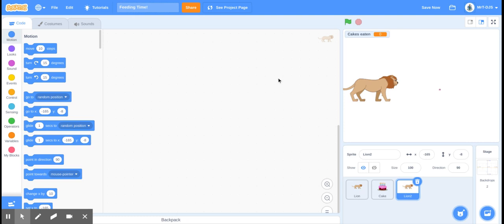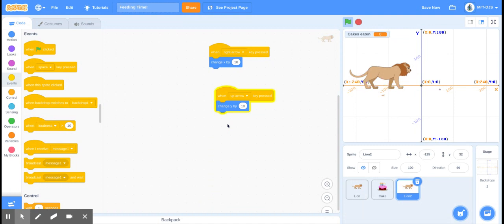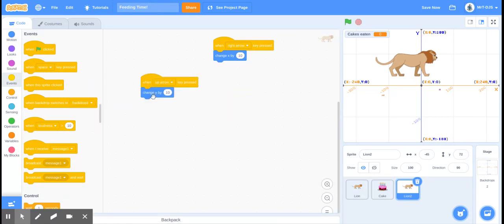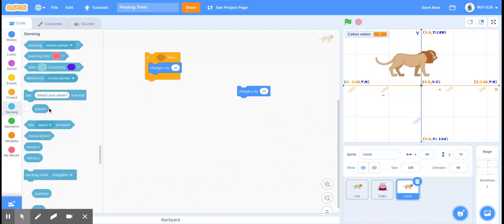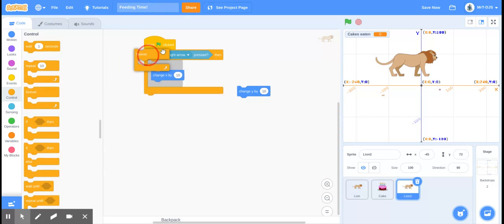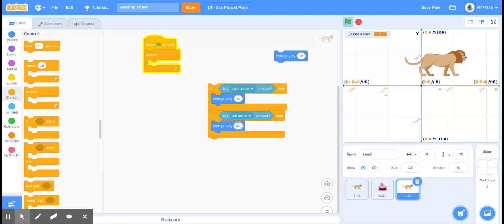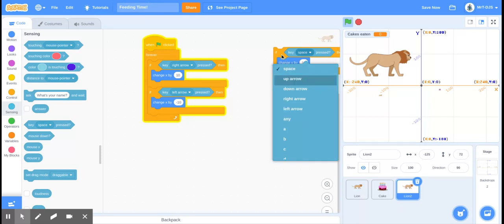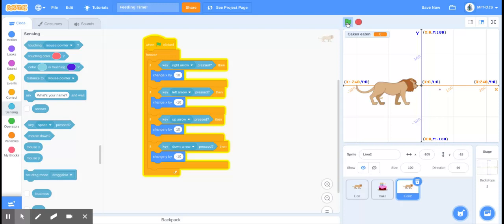Feeding Time: If/Then loops-Modelled example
Make animal move around and eat (1)
Motion via If loops. (1b, 2)
Introduce conditional loops.
Introduce variables. (2a) (score +1)